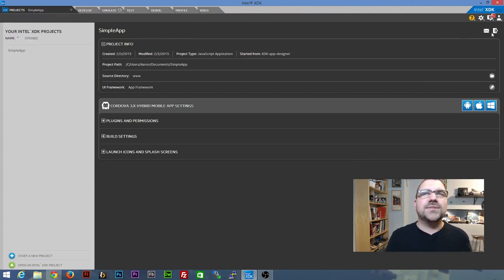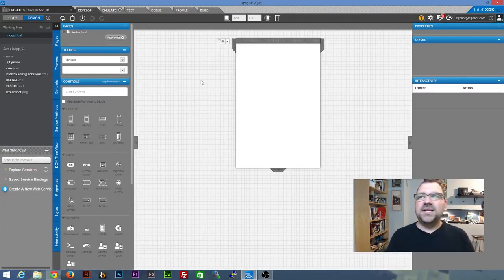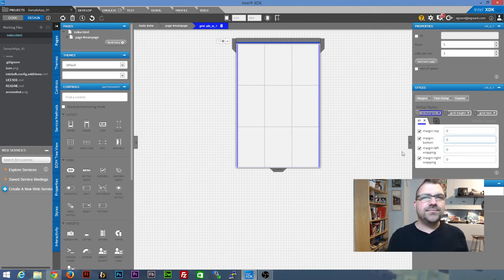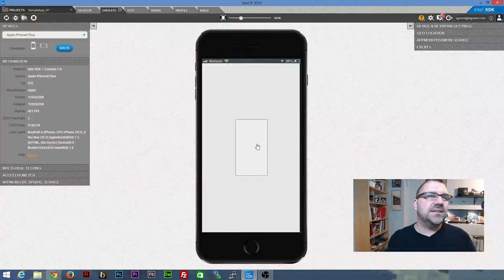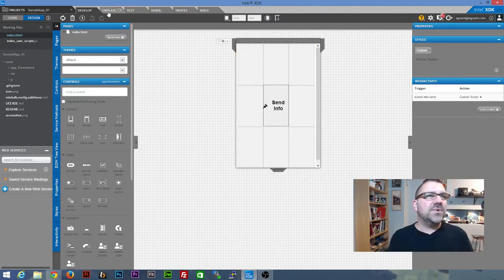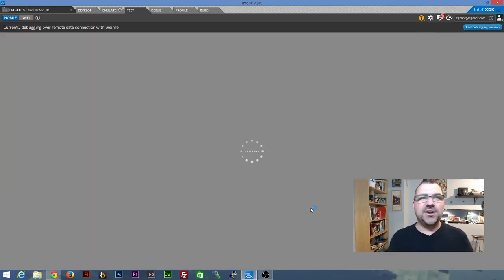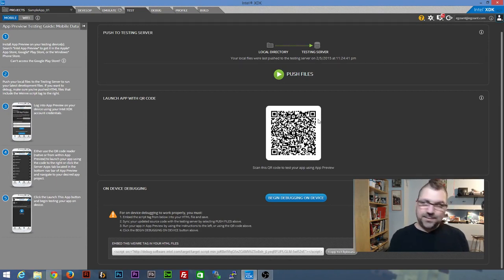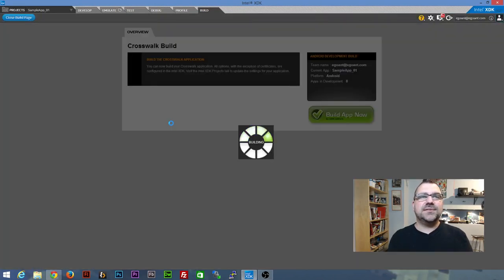درس يشرح كيف تعمل تطبيق بسيط وسهل بواسطة XDK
Building a simple app in XDK in 15 minutes